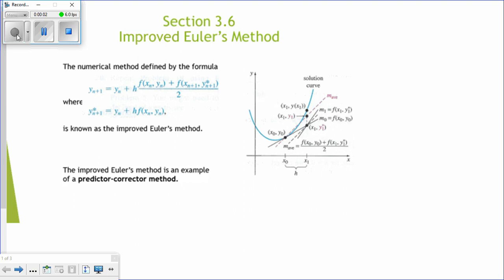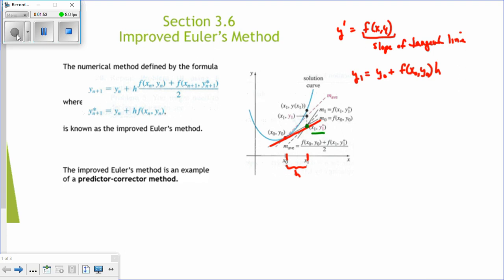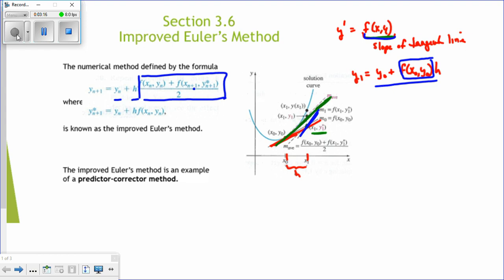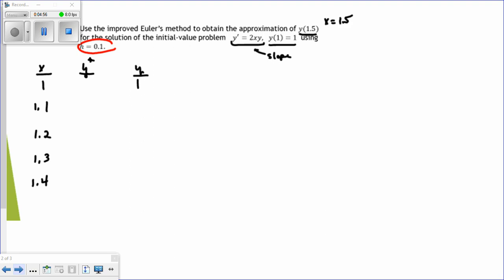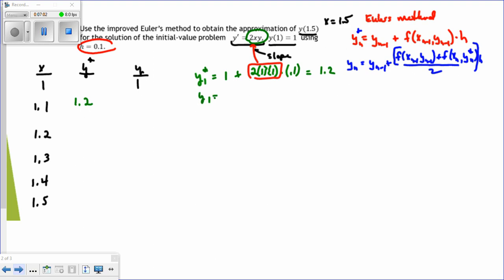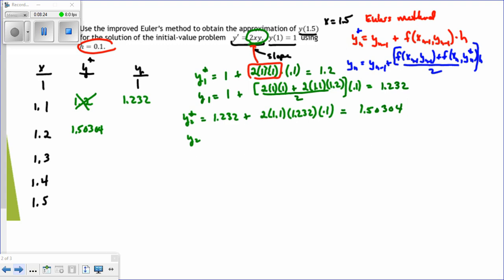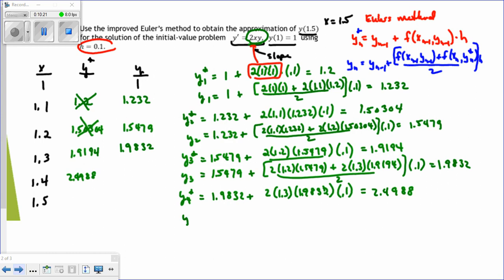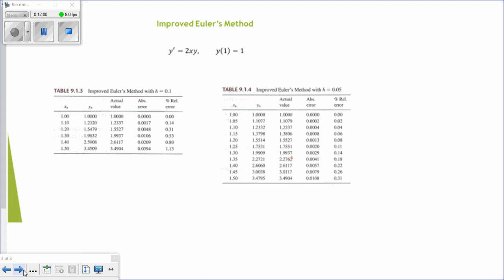DE 3 6 Obj 1 Improved Eulers Method